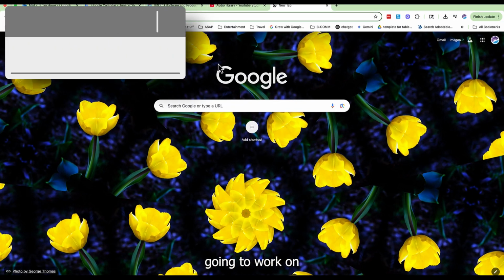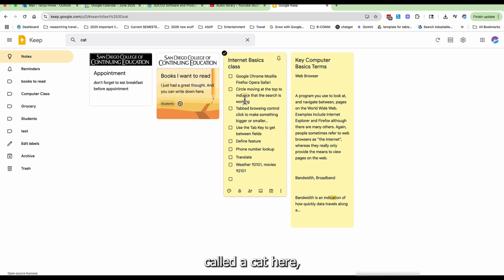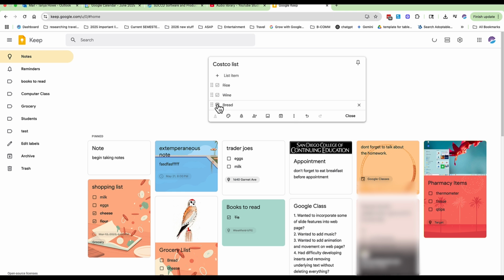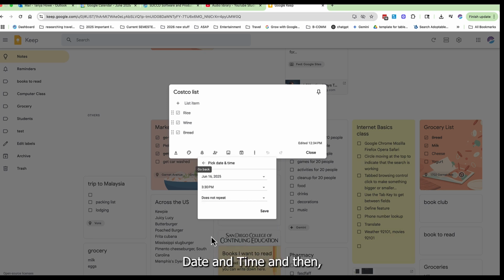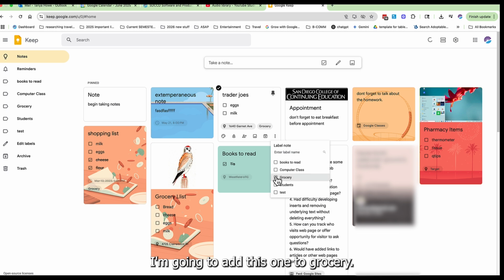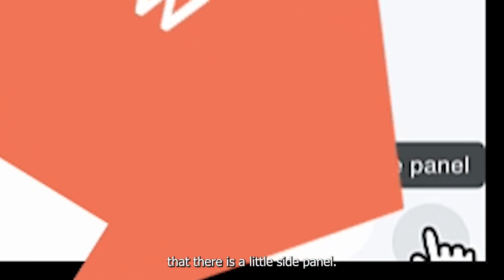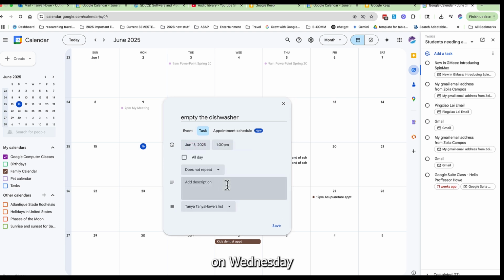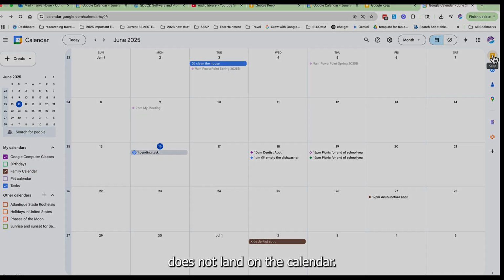Google Keep and Google Tasks